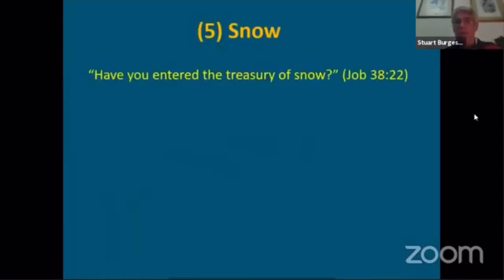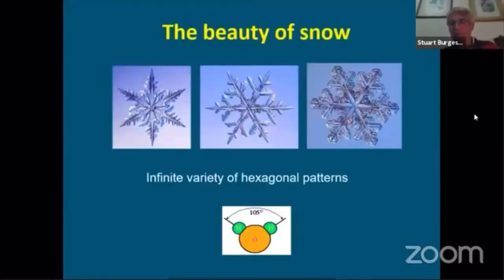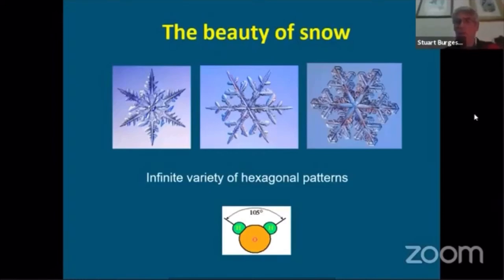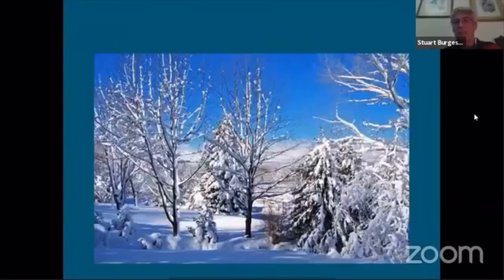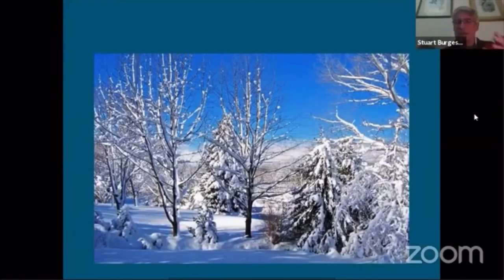The Beauty of Snow. Professor Stuart Burgess. Creation Evidence.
Professor Stuart Burgess explains the treasury of the snow as mentioned in the book of Job, in this short clip from a larger teaching.  Snowflakes are incredible, every one is different!
Professor Stuart Burgess was awarded the IMechE James Clayton Prize for the biggest contribution to mechanical engineering science in the UK in 2019. He is presently Professor of Engineering Design at Bristol University.
Profstuartburgess.com